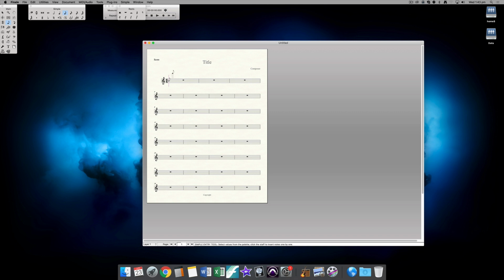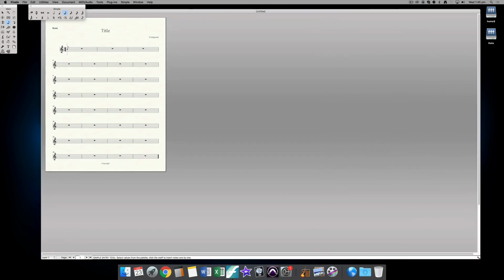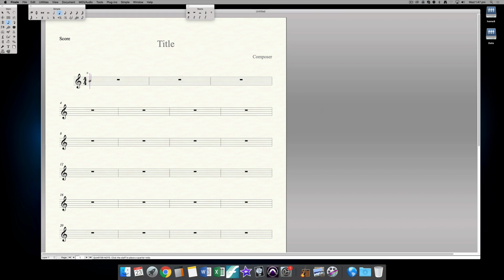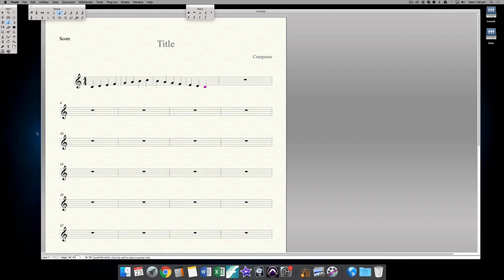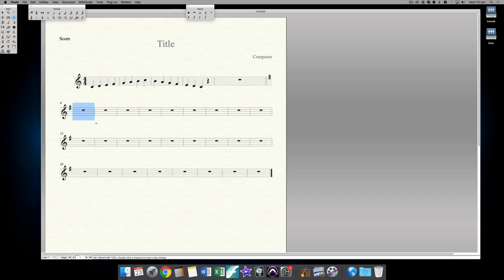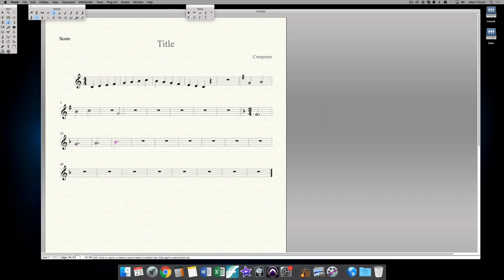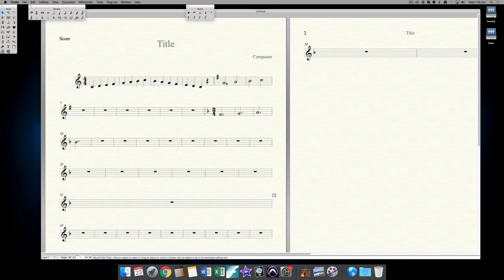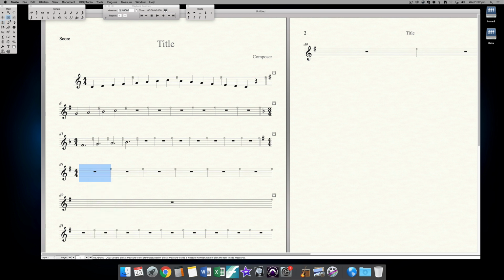Finale - Getting Started